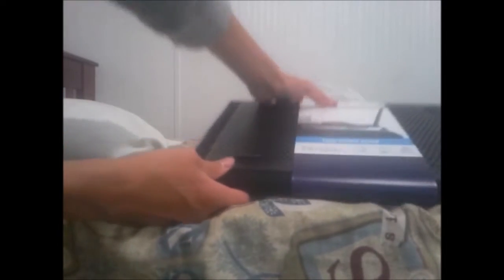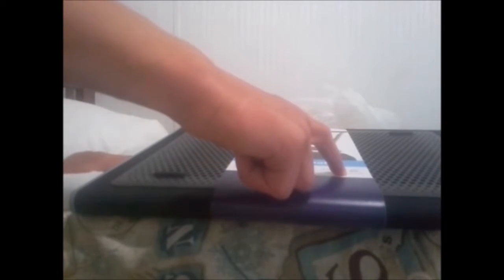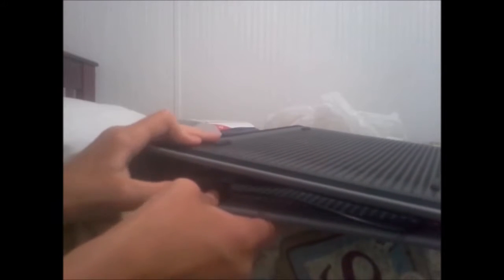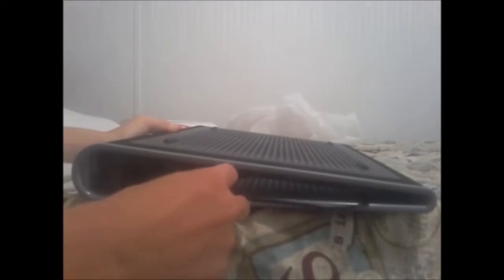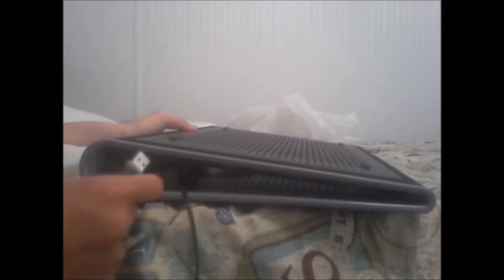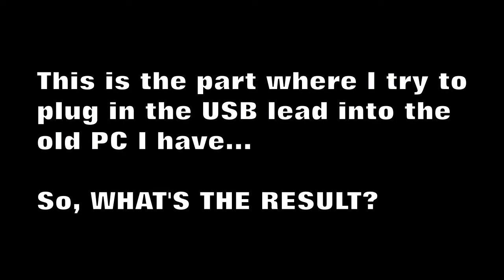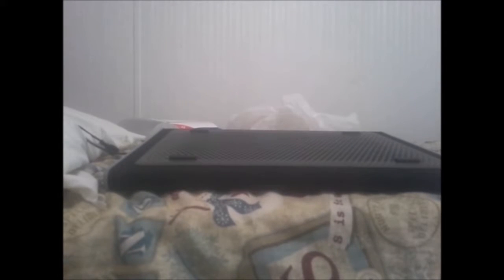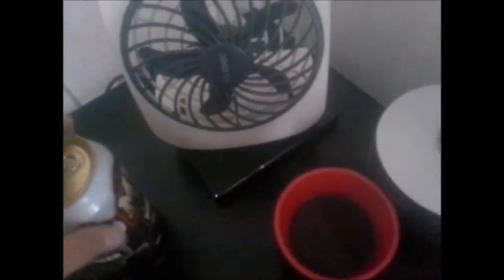Targus Laptop Cooling Mat Review (Remastered Version)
*This video was originally filmed and edited on the 2 of July 2015, but remastered to get rid of annoyances.*

I will return to YouTube with a better video soon, but since I haven't uploaded anything for a while, I figured I'd attempt to take an older video and make it slightly better.

But, in case you were here for my verdict: It's quiet, and it works.